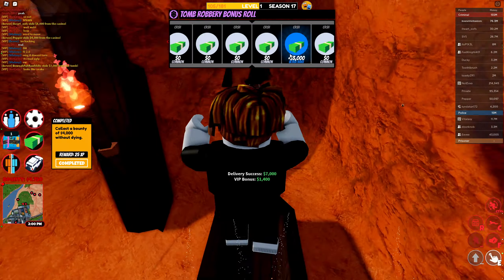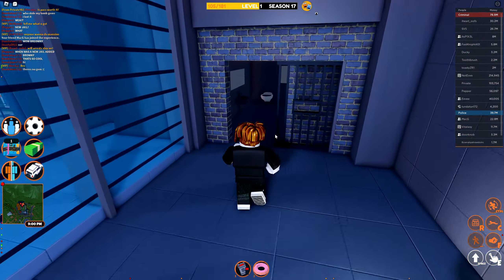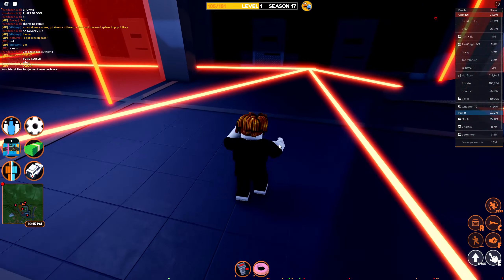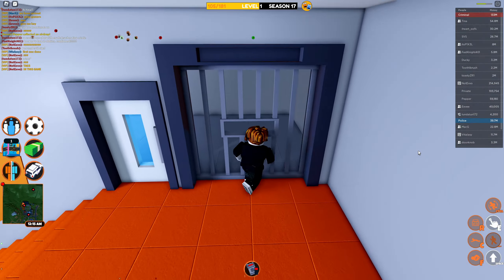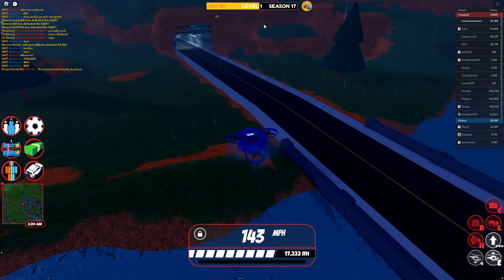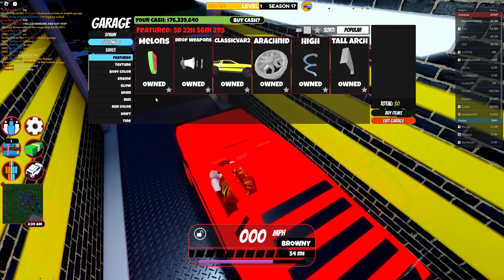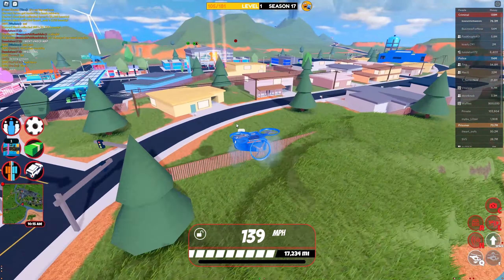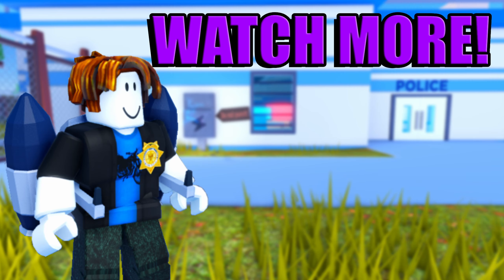SEASON 17/XP SYSTEM REVAMP is HERE! | Roblox Jailbreak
Roblox Jailbreak Season 17 update us here! With the new Power-1 car, limited for 7 days $899k Aperture, and the maximum security prison got a revamp! Along with new reporting cheaters in crew battles feature.